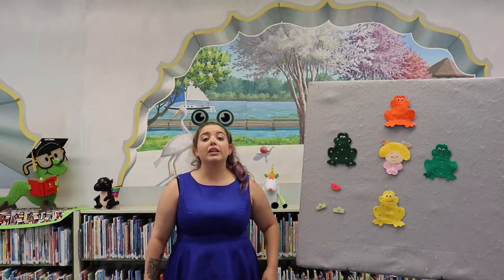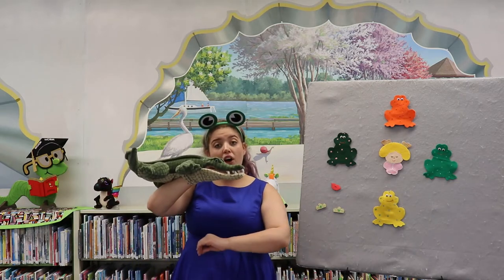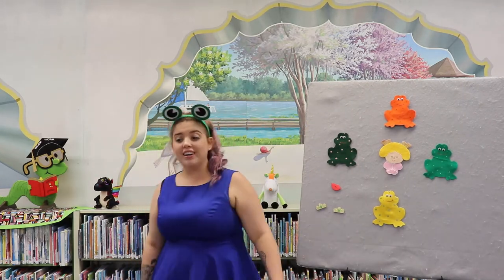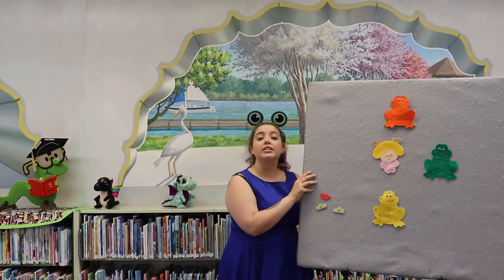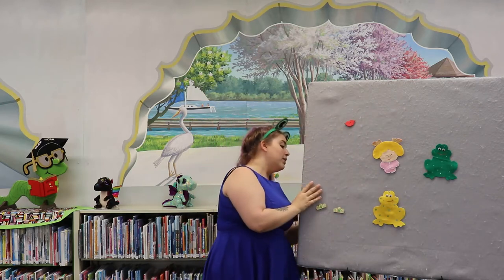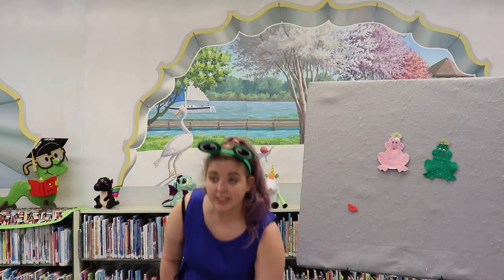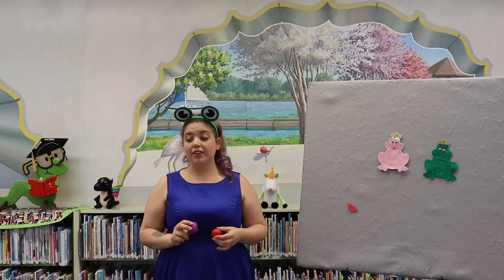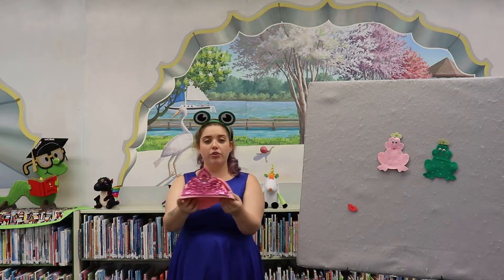Music and Movement- Princess and the Frog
Hop on over for Music and Movement with Miss Katie.